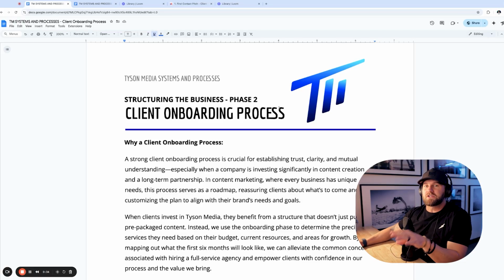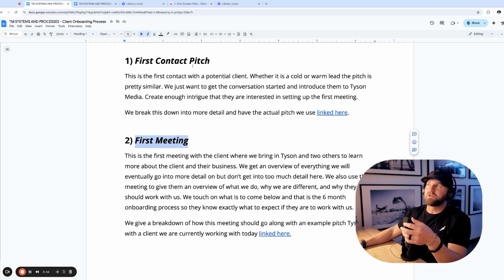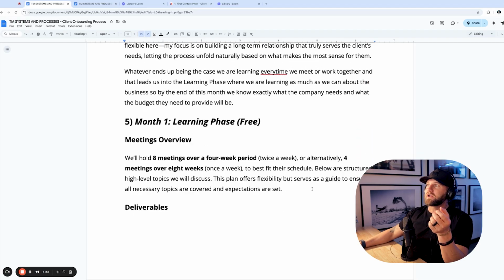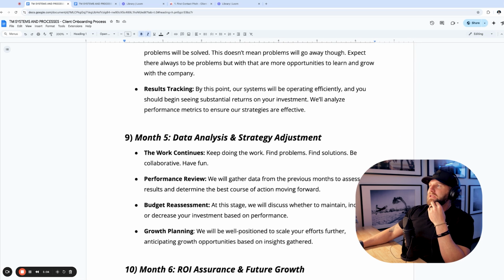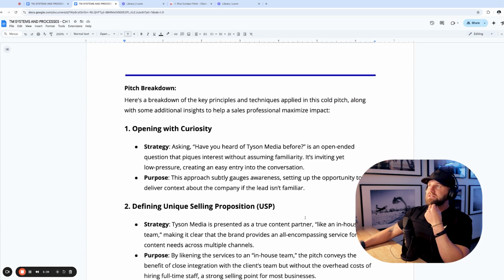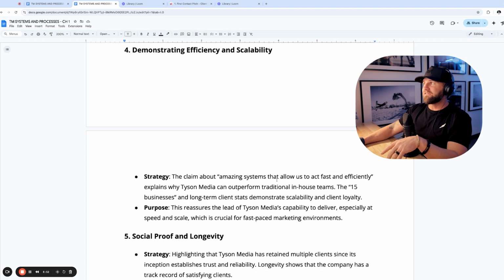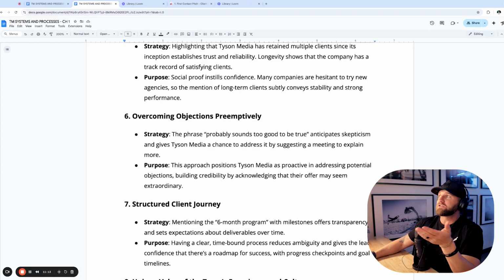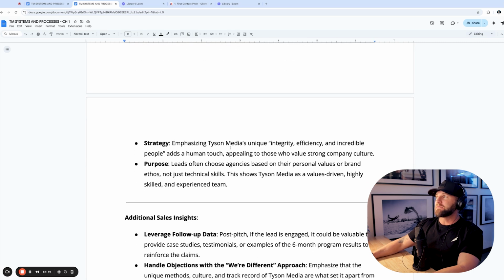Our Client Onboarding Process Overview | Tyson Media Pro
In this video, I walk you through our developed process for the first contact pitch, which is crucial for client onboarding. I highlight the importance of establishing a connection and setting expectations during the initial meetings. You'll find a PDF linked that contains a checklist and detailed steps for each phase of our six-month onboarding process. Please review the PDF and familiarize yourself with the pitch structure, as it will help you adapt it to your style while maintaining our core principles.